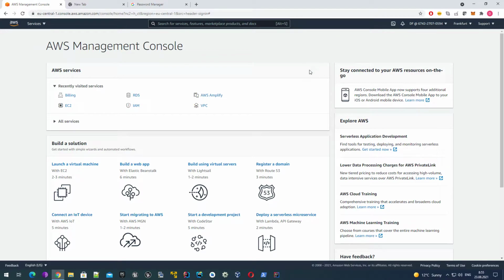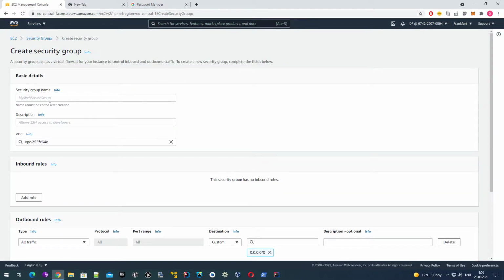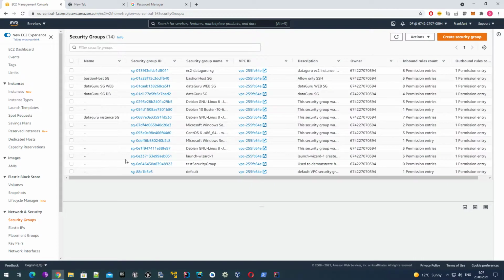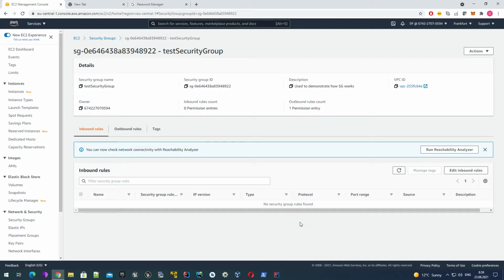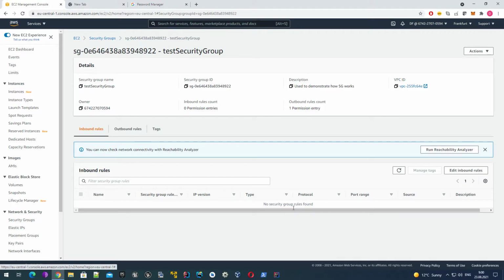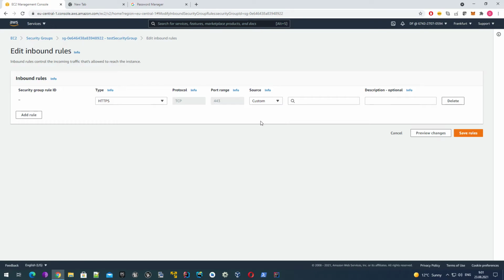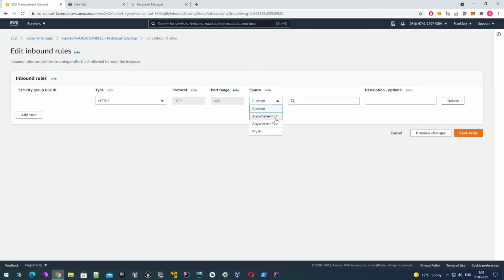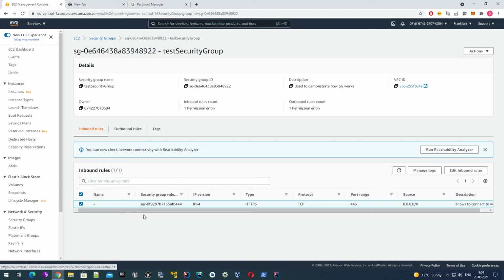AWS: Security group basics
In this video we go through security group creation, what are the default settings for newly created security group. We discuss how we can create inbound and outbound rules and what is implicit denied rule